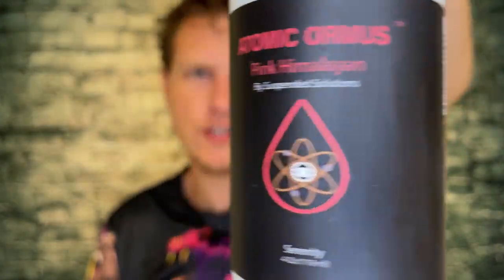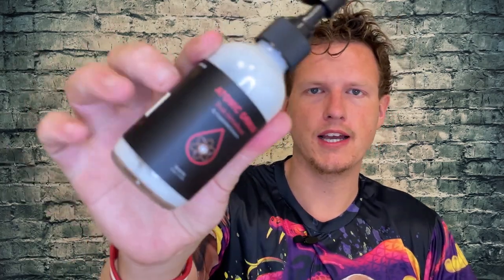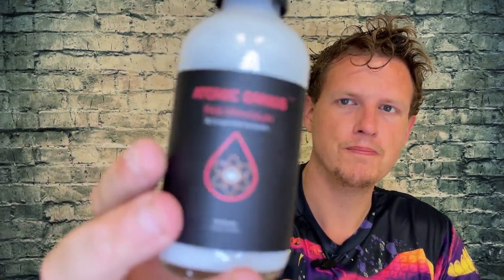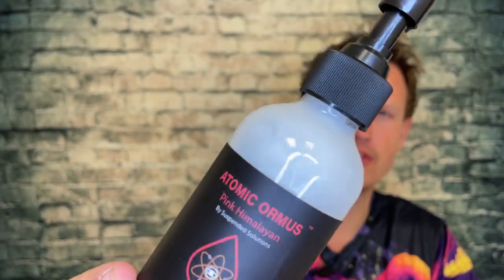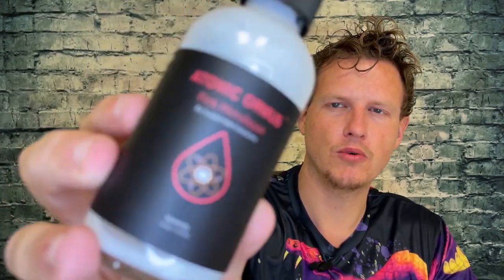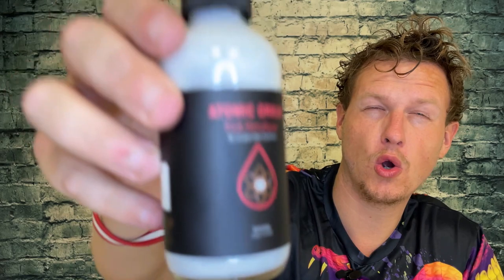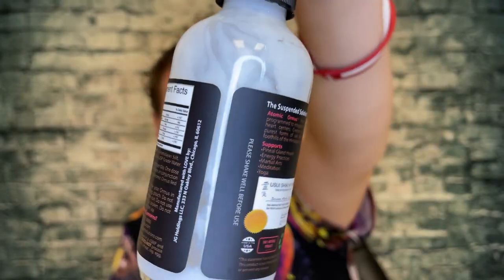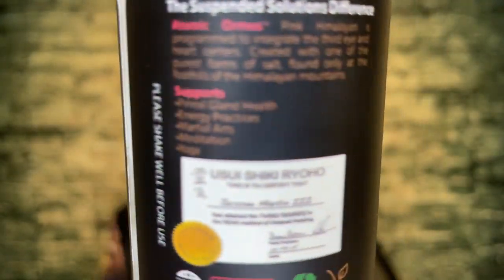Himalayan Ormus (AIDS in DECALCIFYING the PINEAL GLAND)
Hello Friends! Today I wanted to share my thoughts on Pink Himalayan Ormus By Suspended Solutions, Have YOU tried Pink Himalayan Ormus?

Pink Himalayan Ormus

Send Me Anything! Address Below 👇
RealJoshTv
United States